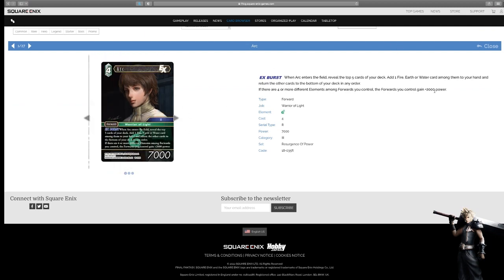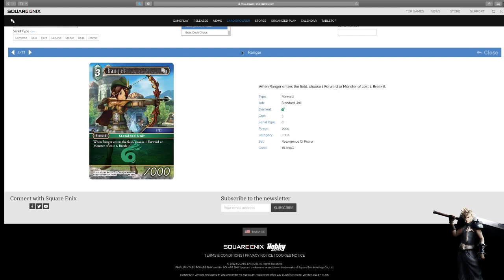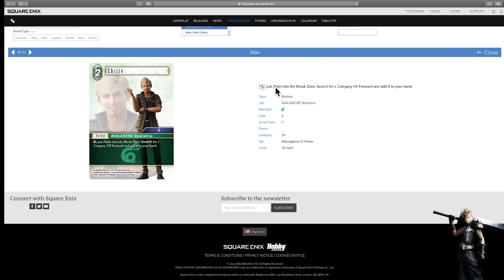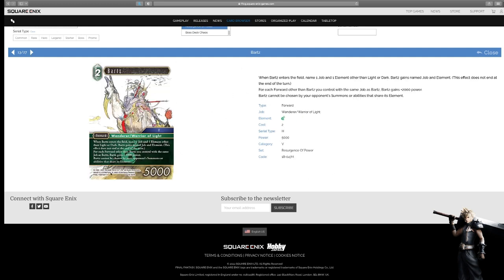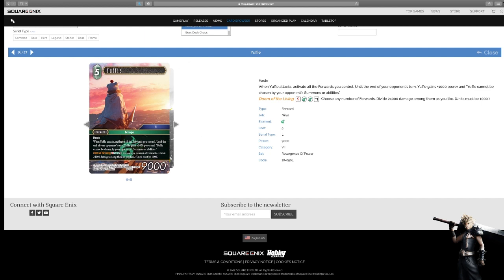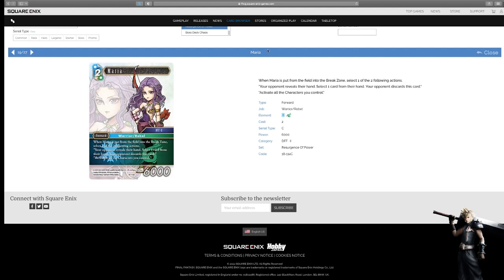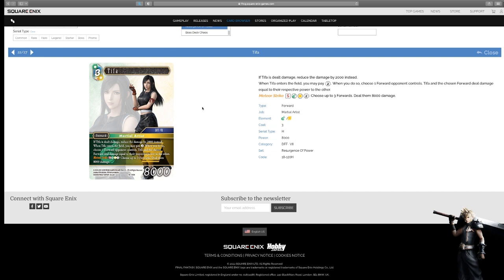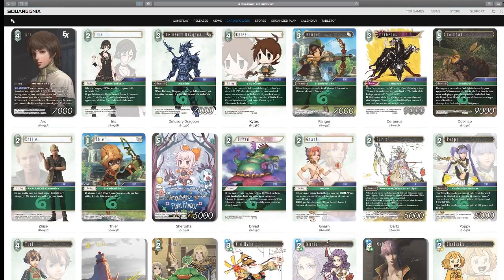Final Fantasy TCG Resurgence of Power | Set Review: Wind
Resurgence of Power is finally here and so lets go over these cards.
Which of these wind cards are you really excited for?